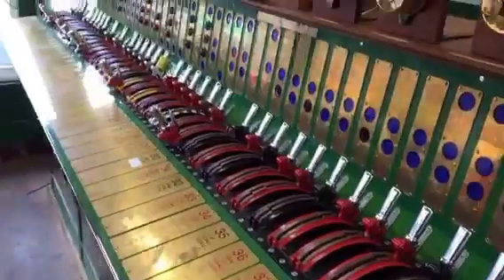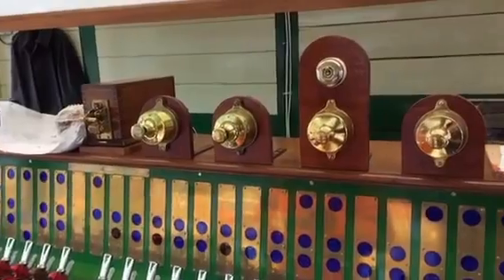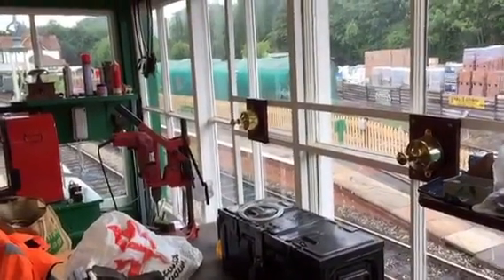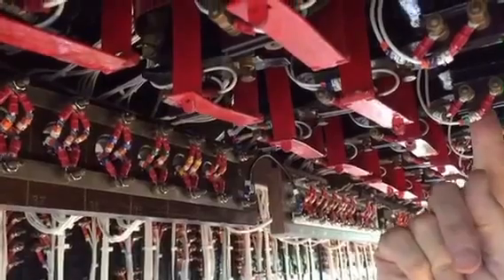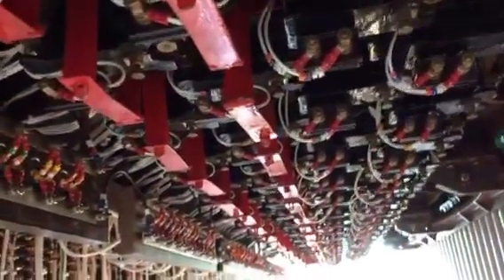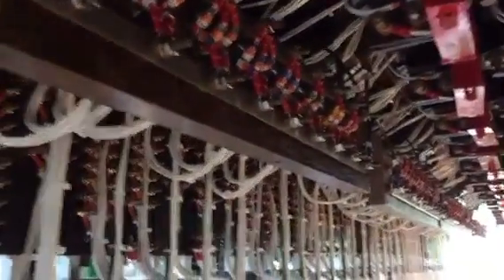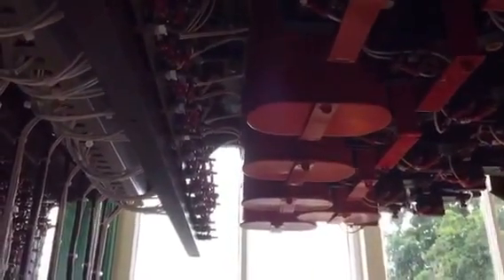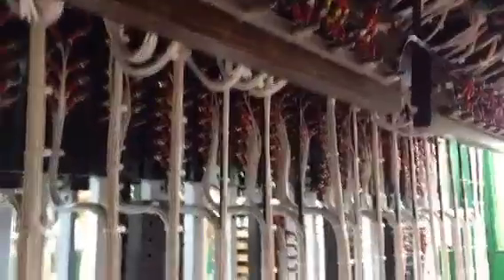Tour of Kingscote North Signal box